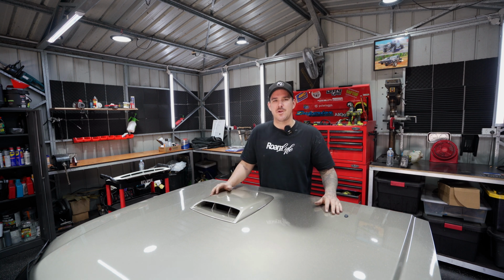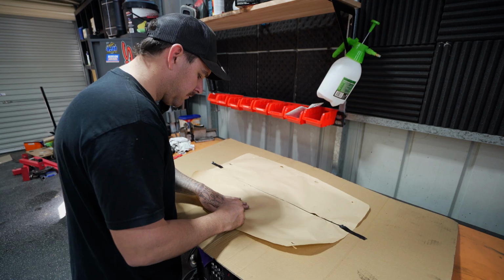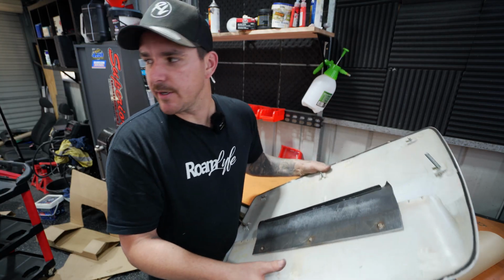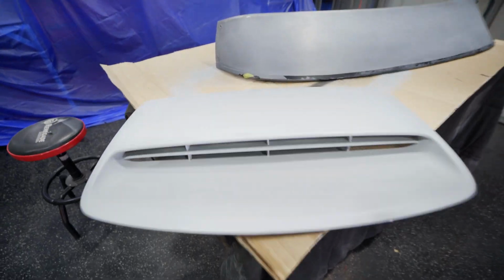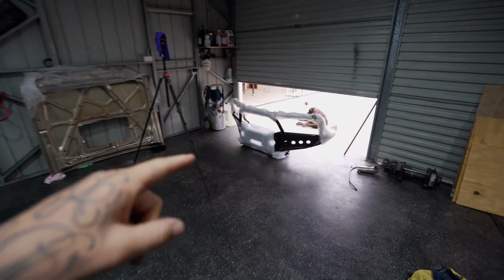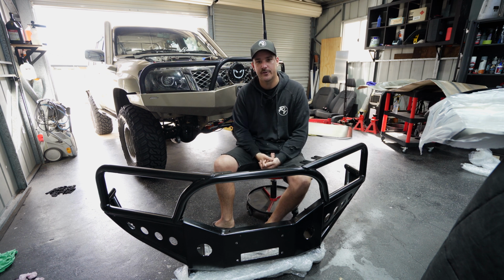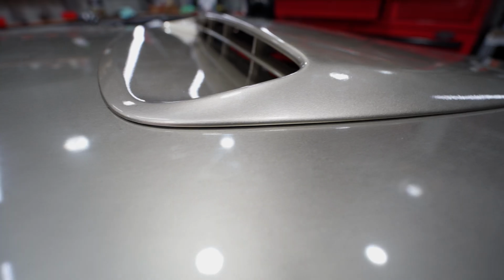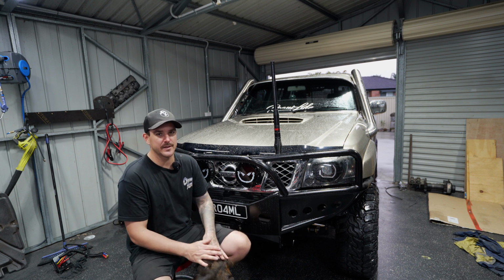BEST Bonnet Scoop, NEW Bullbar & Visor on my Patrol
How to install a bonnet scoop on a patrol as well as we install a new bullbar to help with airflow & the oldscool grampa spec sun visors! These mods have made this Patrol look insane!

Socials: Roam Lyfe

Quarter chop td42 injectors injector install chassis bracing Budget Build
Rock Crawler
Cheap Track rig
budget tourer
full on build
retro build
wheels lift tyres doors gullwing windows emu wing diy how to